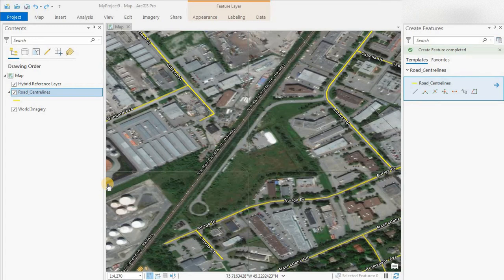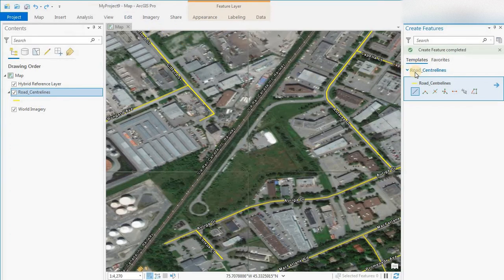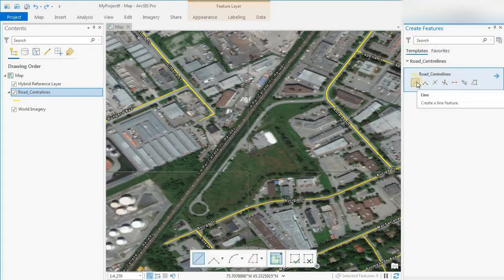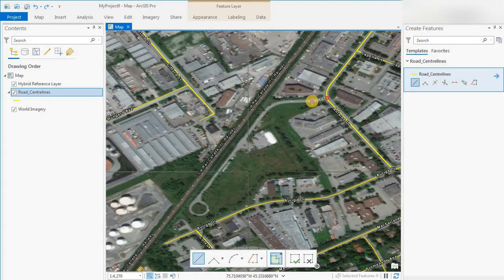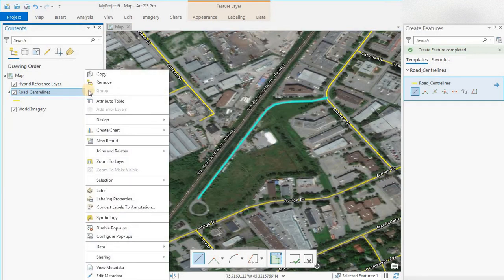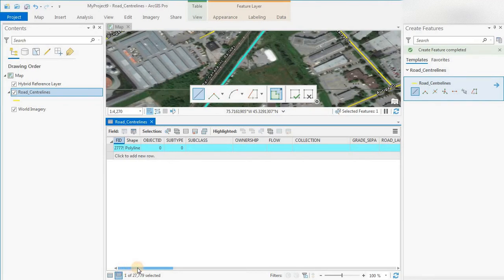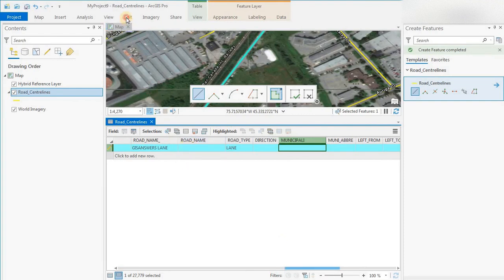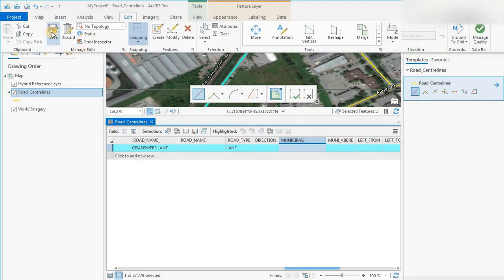Edit Lines Using ArcGIS Pro. ESRI basic help video.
Editing Lines Using ArcGIS Pro. ESRI basic help video.